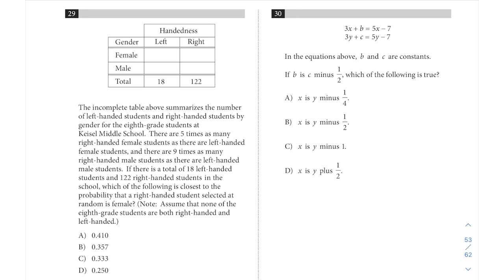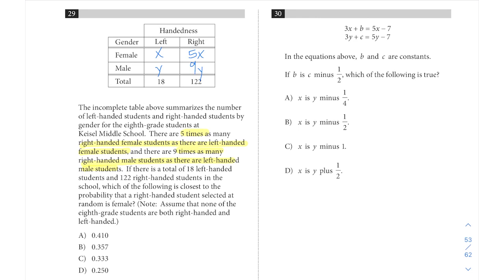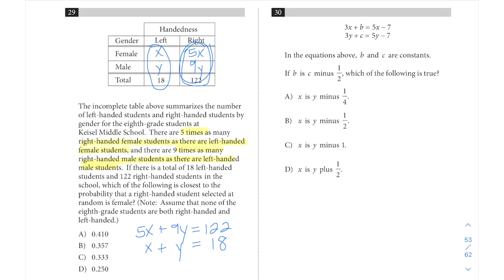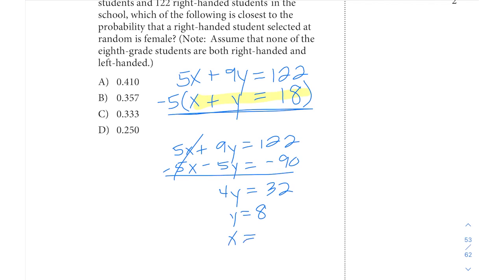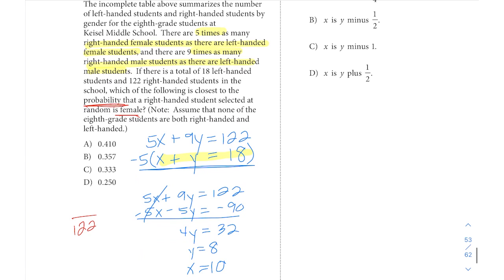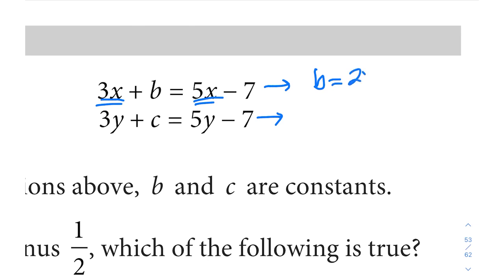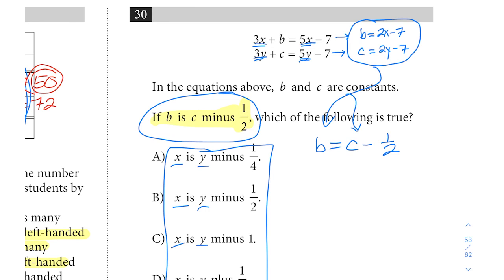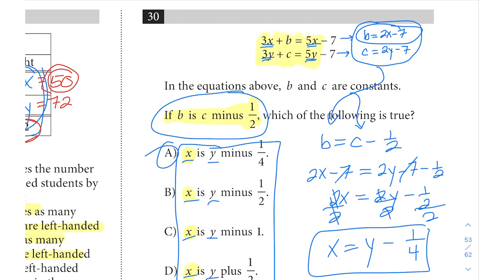SAT Test 3, Section 4, #29-30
This video has explanations of questions 29-30 in Section 4 of SAT Practice Test 3.